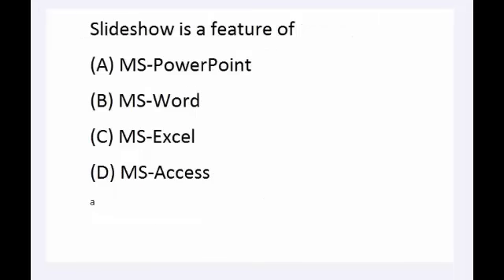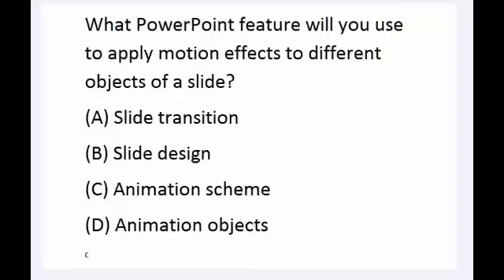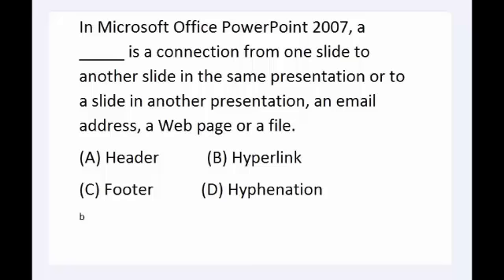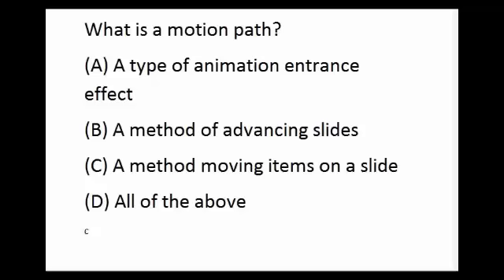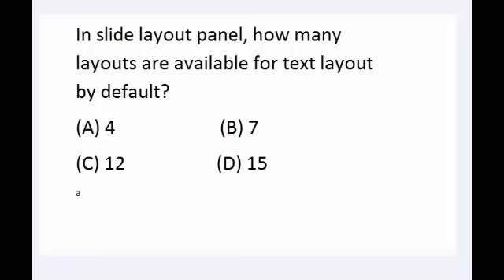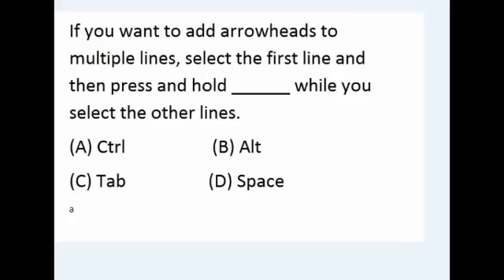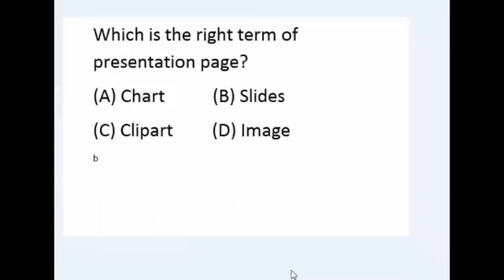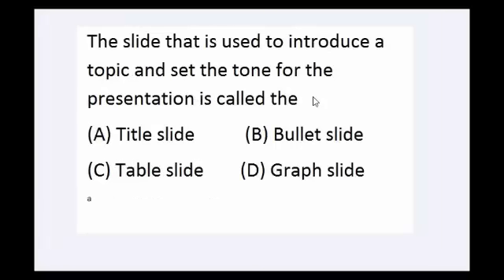Ms Power Point 100 Important Mcqs Computer Mcqs Repeat Paper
Box Of Knowledge is Pakistan's largest, past papers, monthly current affairs, most important Mcqs, pdf books and Jobs Information with Syllabus channel.
where you can find past papers Mcqs, pdf books, most important MCQs of all subjects, jobs syllabus. you can also download all books, past papers,
maths solution
English Mcqs
General Knowledge MCQs
Pakistan Current Affairs MCQs PDF
International Current Affairs MCQs PDF
Islamic Studies Mcqs
Pak Study Mcqs
Everyday Science Mcqs
Computer Mcqs
ISLAMIC STUDIES MCQS QUIZ
GENERAL KNOWLEDGE QUIZ
PAKISTAN STUDIES QUIZ
EVERYDAY SCIENCE QUIZ
Police Constable Past papers
PPSC Past papers pdf
FPSC Past papers pdf
PTS Past Papers
NTS Past Papers
PTS Sample Papers
India current affair
India Study
Past Papers
FIA Past papers
Power Point 100 Mcqs